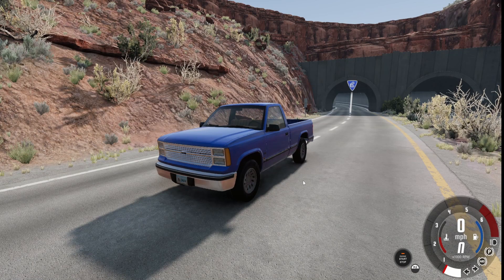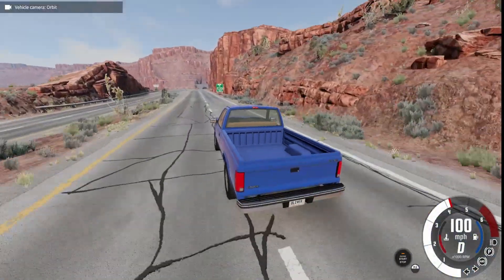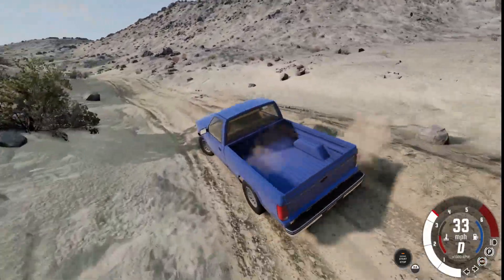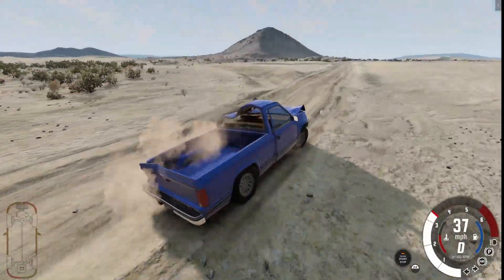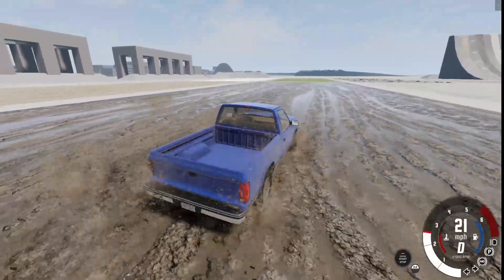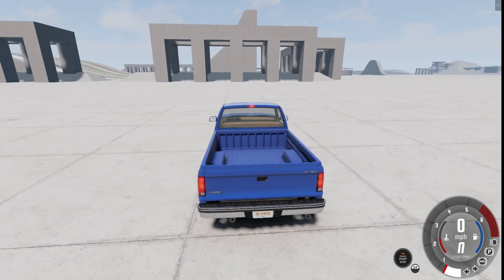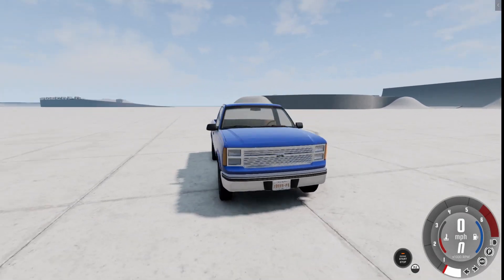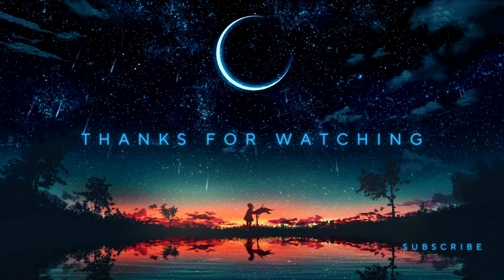BeamNG Drive D-Series: Speed, Off-Road, and Durability Tests!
Join me as I put the BeamNG Drive D-Series pickup truck to the ultimate test! In this video, I dive into the world of speed and off-road capabilities, pushing the D-Series to its limits. From a thrilling speed test, to an off-road adventure in Johnson Valley, where we tackle trails and rough terrain, this truck proves its mettle. But that's not all – I conduct durability tests, smashing into walls, performing jumps, drifting, and tackling mud.

After the tests, I share my insights, rating the D-Series 7.2 out of 10. Whether you're a BeamNG enthusiast or just love virtual off-roading, this video is a must-watch.